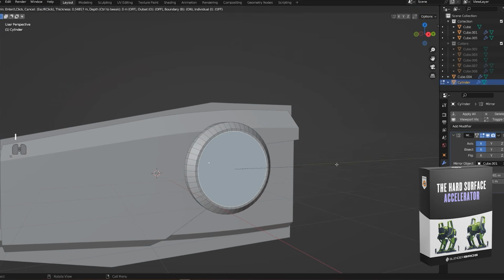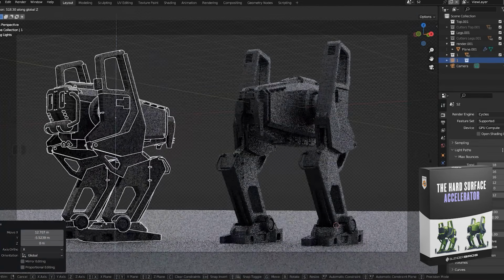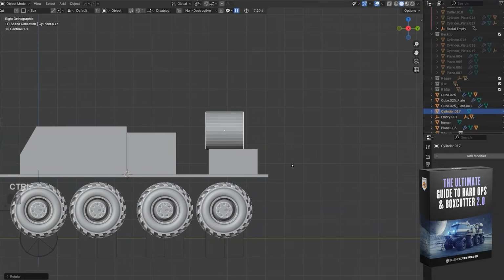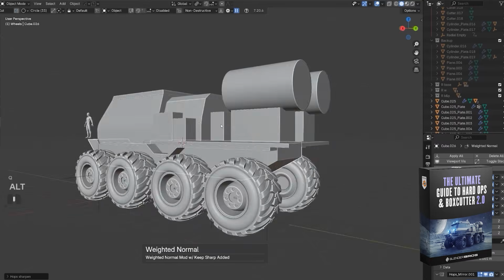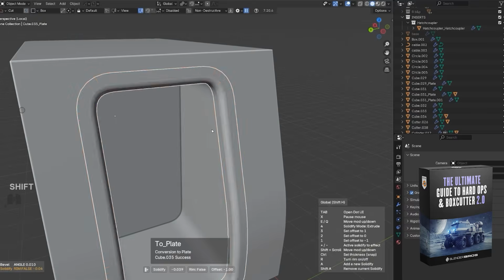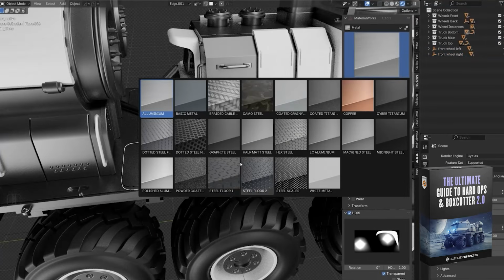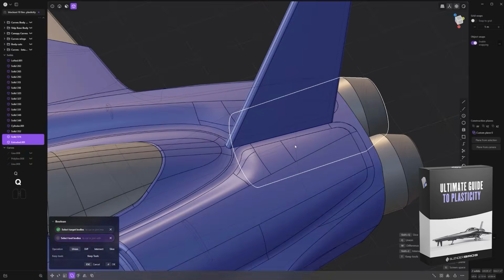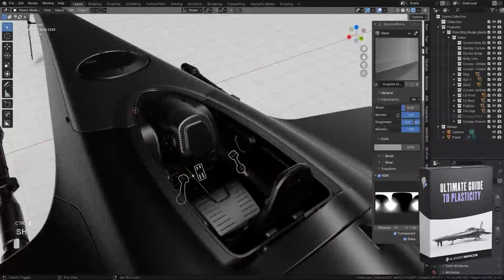6 Years, Thousands of Students, One Big Thank You